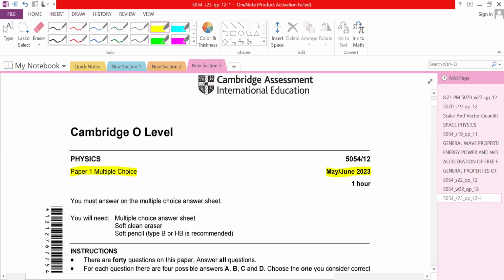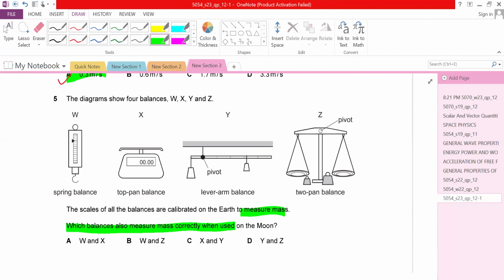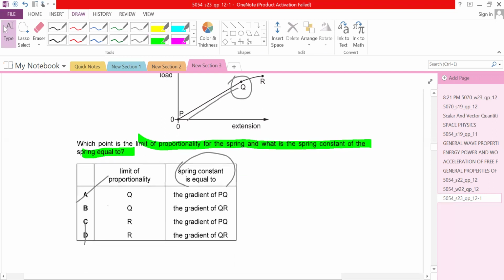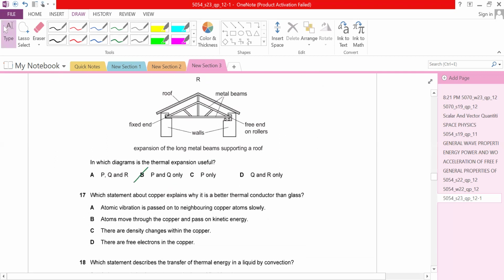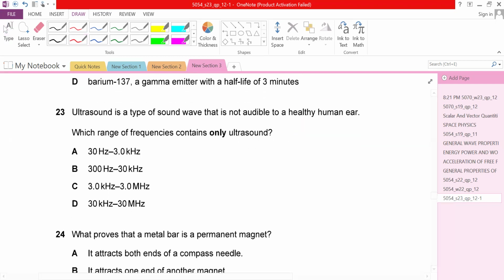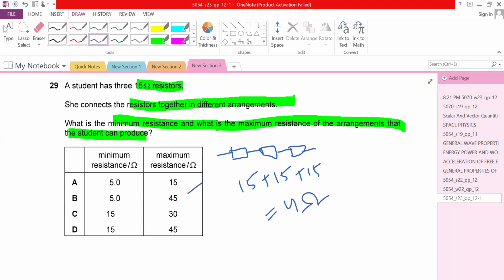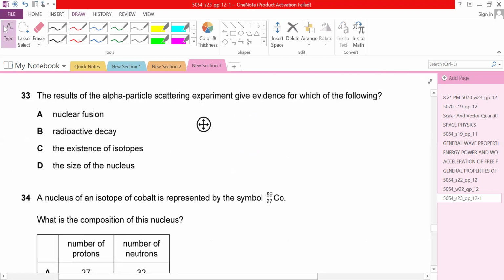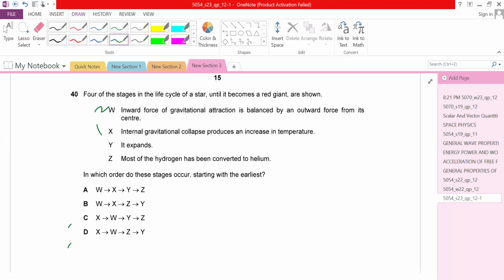O Level Physics Solved May/June 2023 Paper12